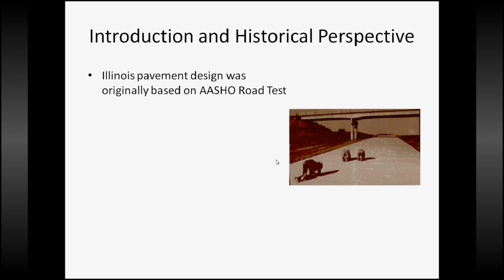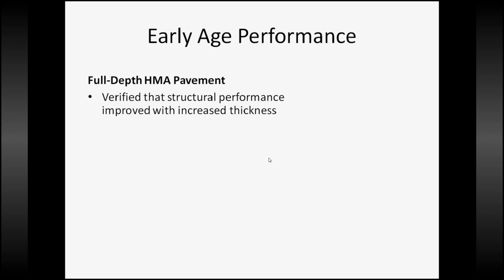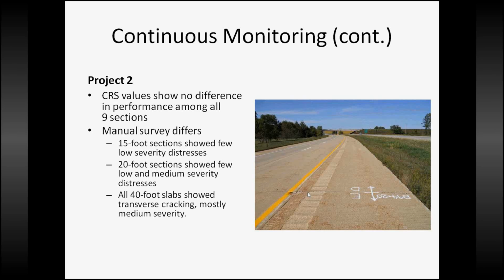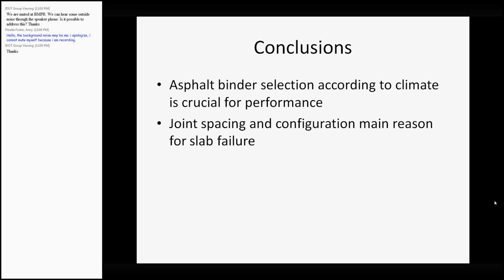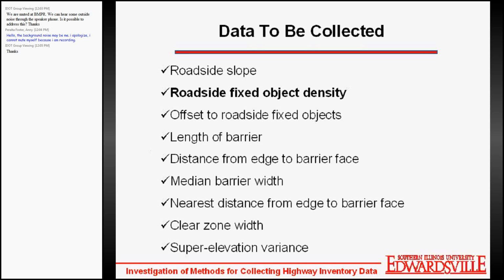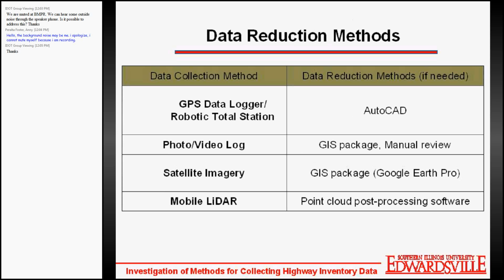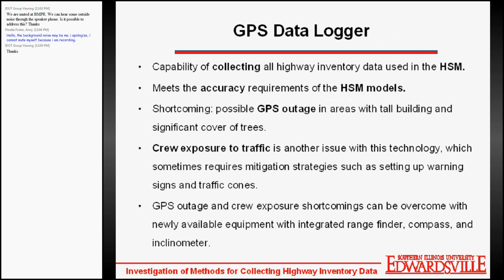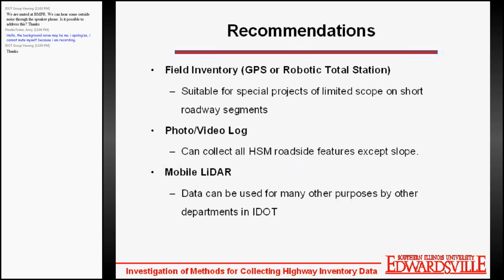TRB Presentation 03 28 13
Juan David Pava, Research Engineer, IDOT BMPR "25 Years of Performance: Validation of Illinois Mechanistic-Empirical Pavement Design on U.S. 20 & U.S. 50"

Huaguo Zhou, Assistant Professor, SIU Edwardsville & Mark Grinter, Assistant Professor, SIU Edwardsville "Evaluation of Remote-Sensing Technologies for Collecting Roadside Feature Data to Support Highway Safety Manual Implementation"